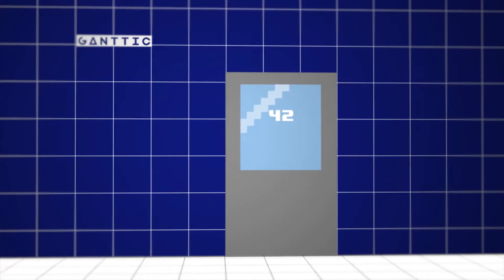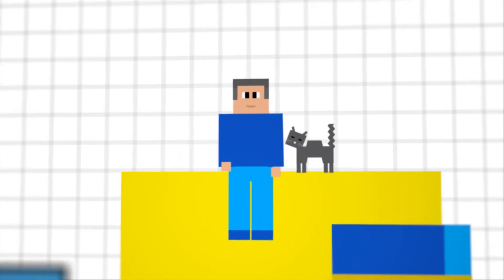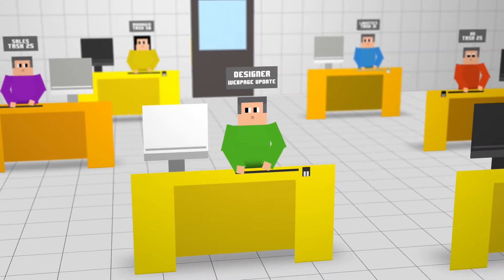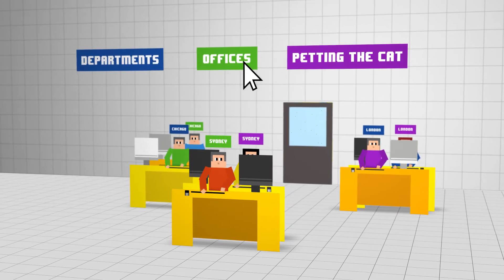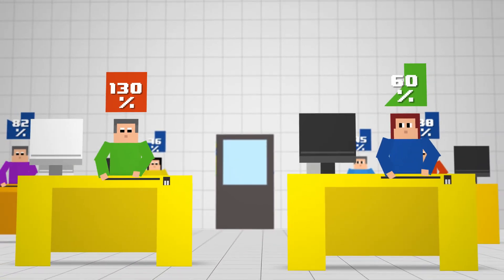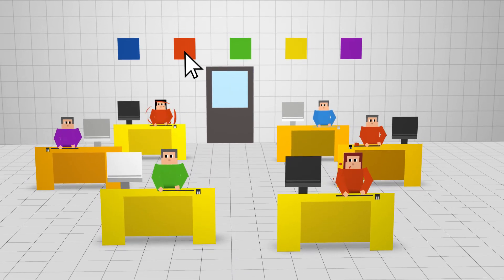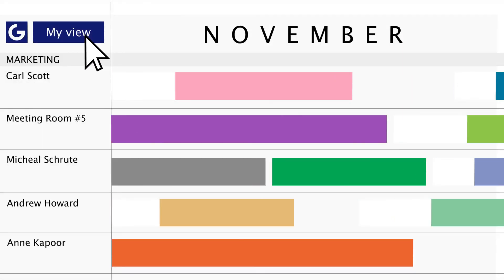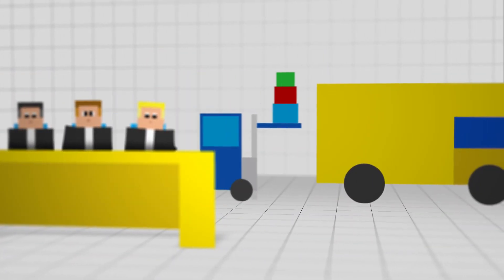Ganttic | Resource Planning Software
Ganttic is resource planning software that's easy to use and can be customized to fit your data. With drag and drop scheduling, you can effortlessly allocate resources to create resource plans that are easy to grasp. You'll know what's to come and you can estimate resource capacity for ongoing and new projects.

Sign up for a free 14 day trial of Ganttic